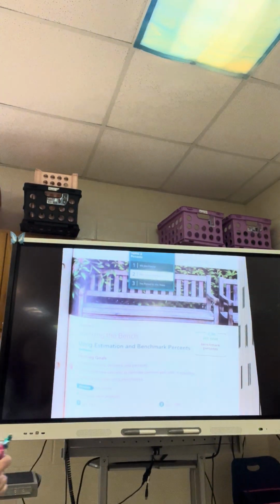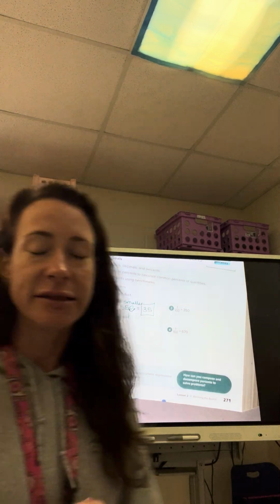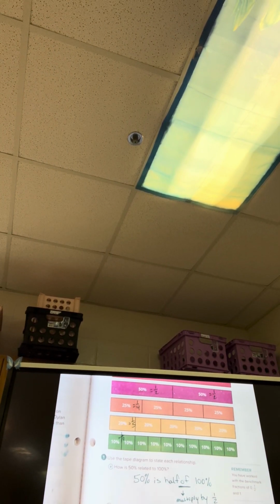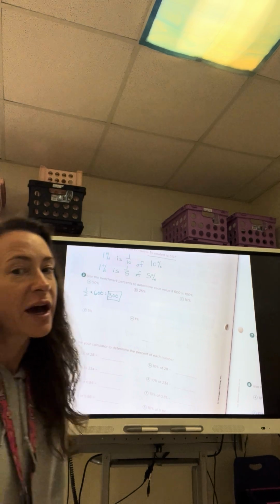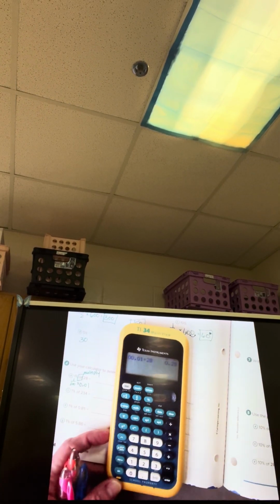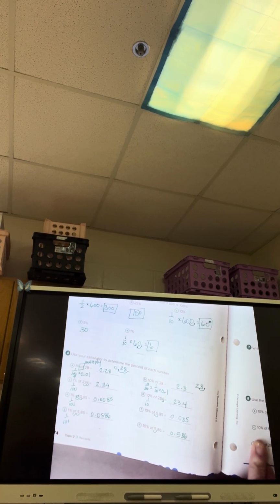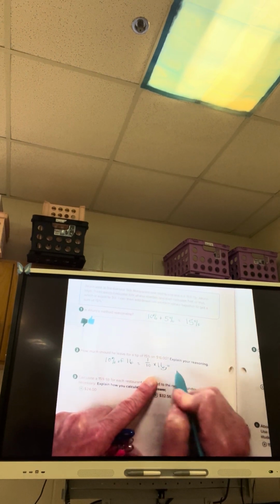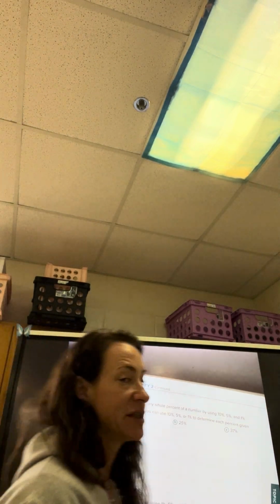Module 2 Topic 2 Lesson 2 Benchmark Percents